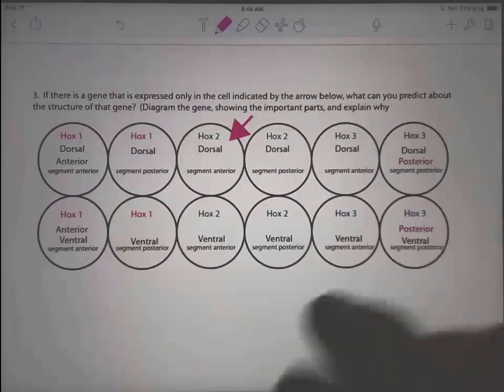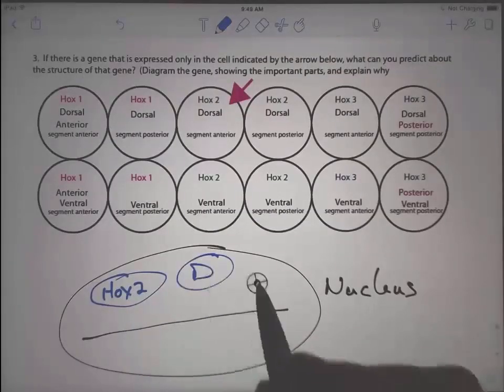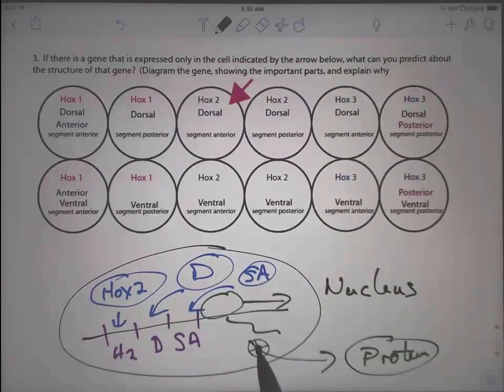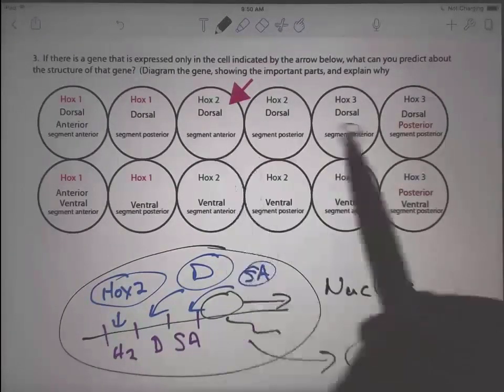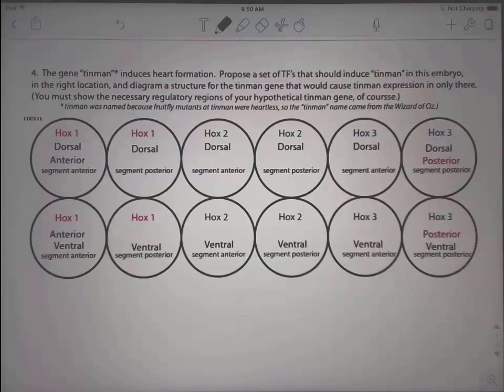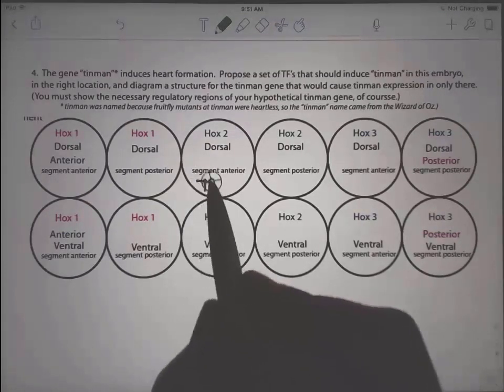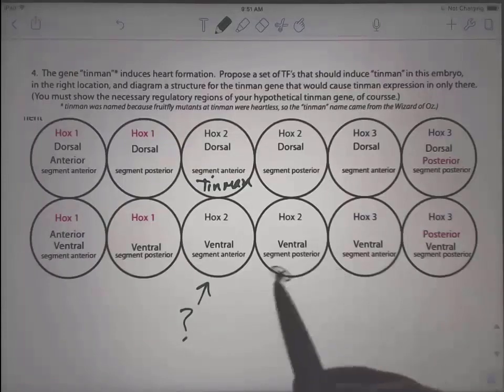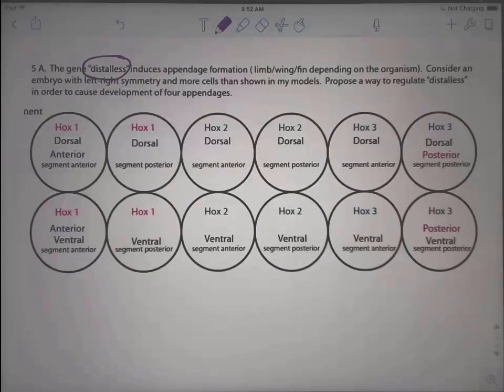Development 2 Polarity Segmentation Hox iii 9 8 2015